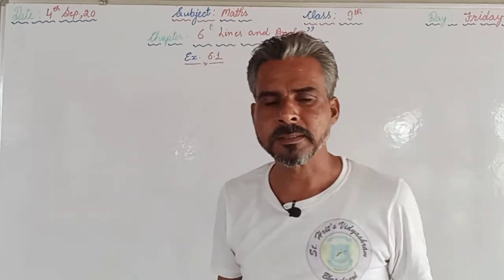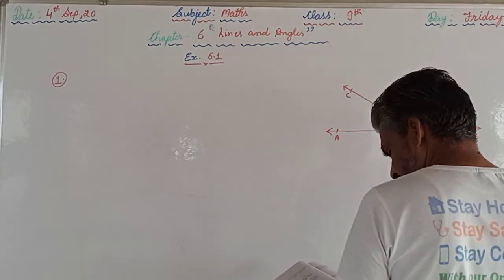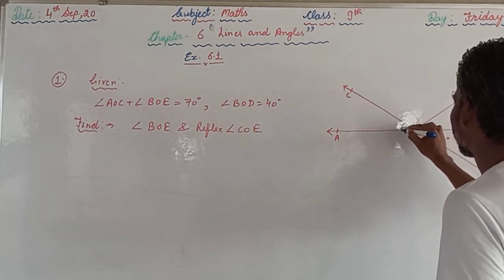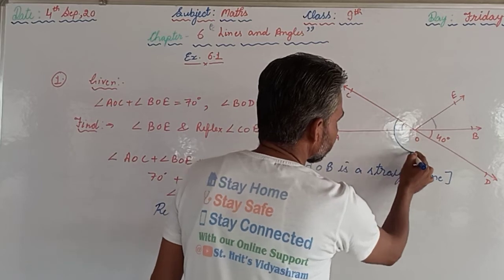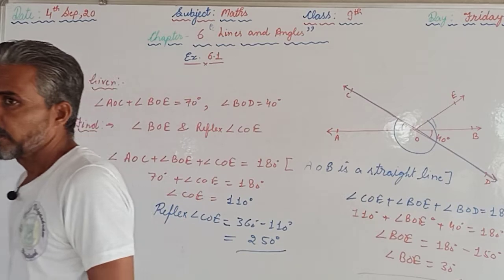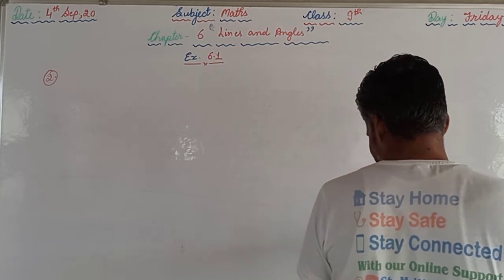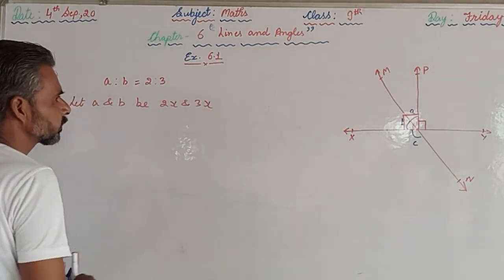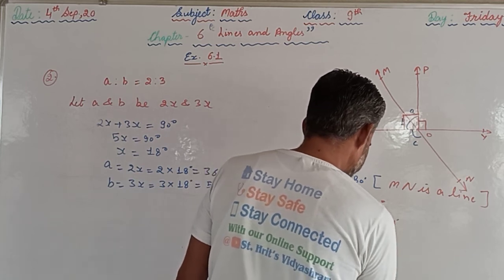Maths - Class - IX ( Ex. 6.1 )